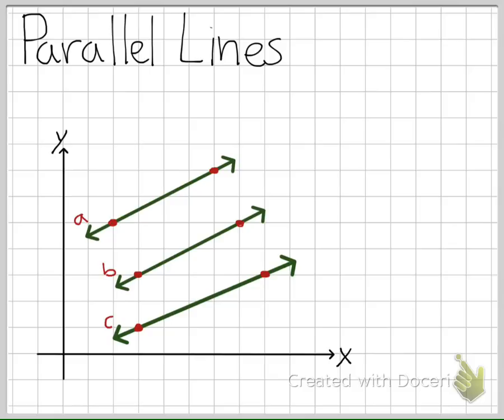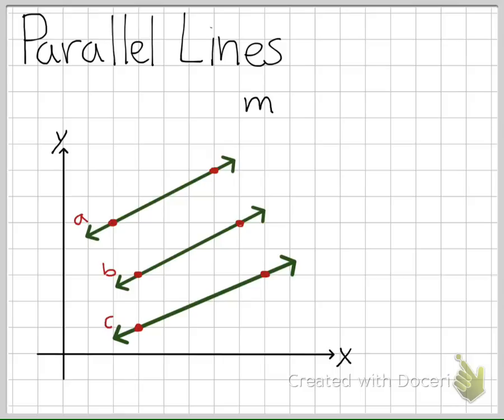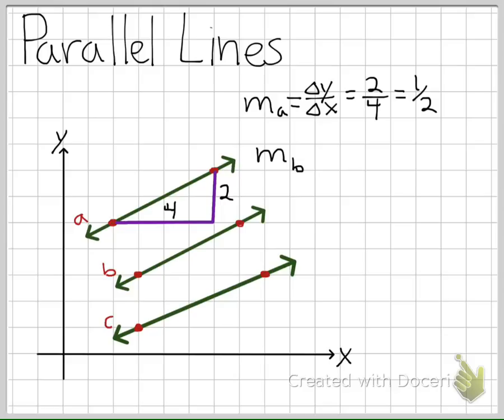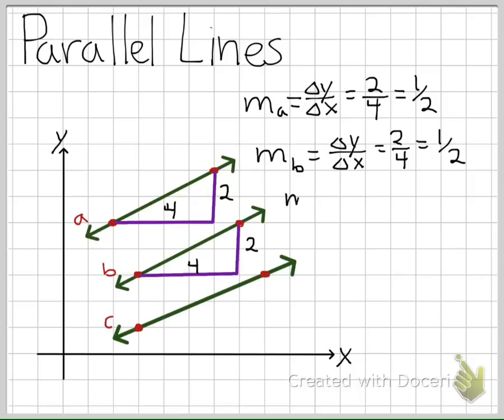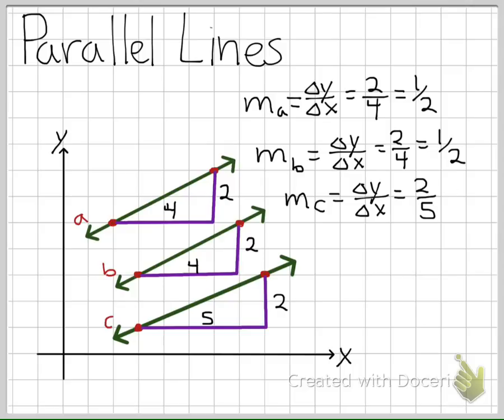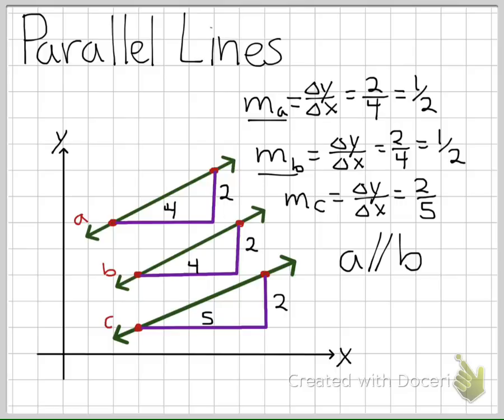Slopes of Parallel Lines Quick Review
A short review of parallel lines and their slopes